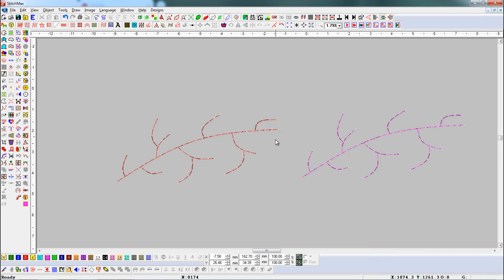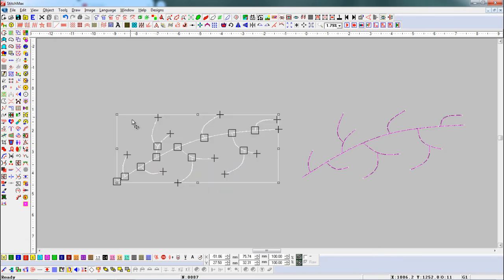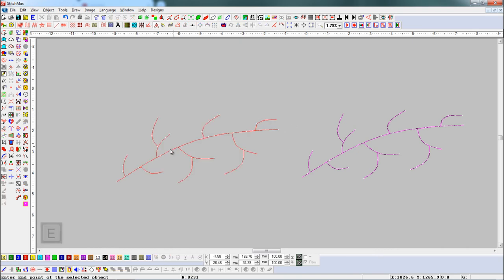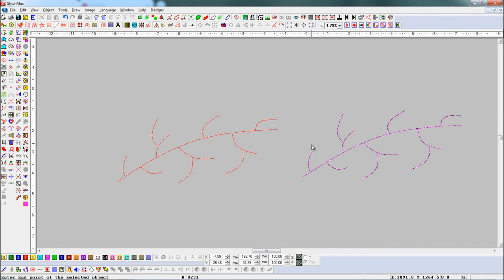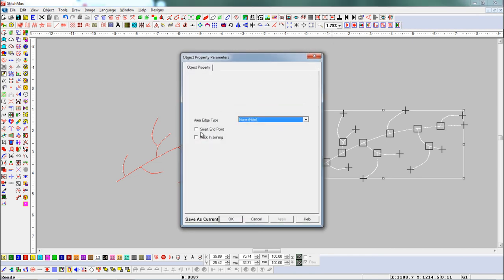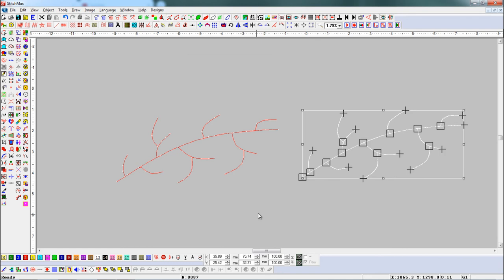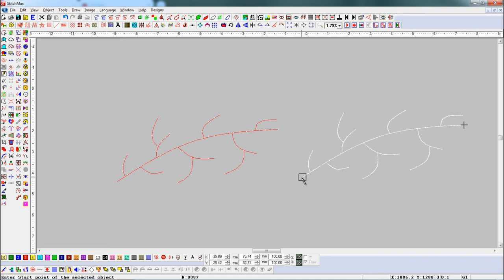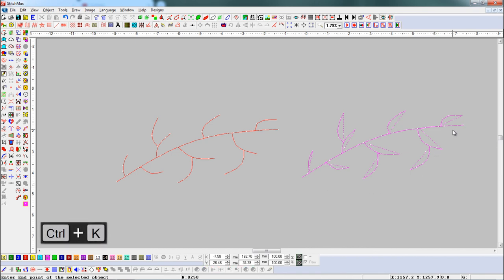How To Use Rock In Joining In Stitchmax. (0196)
* This parameter specifies that this object should not alter its stitches in branches (joins). This is very much useful in sequin designs where we don't want the pattern of the sequin should not change and the route of the design is made.